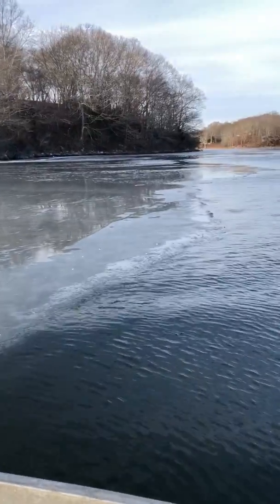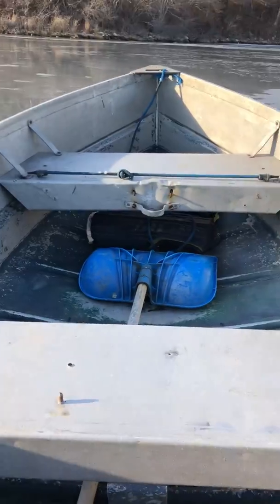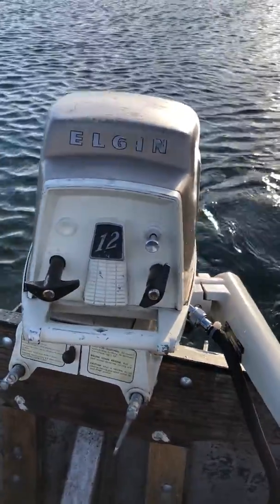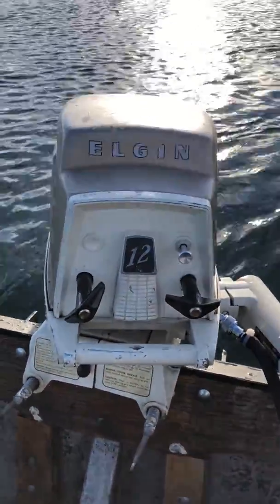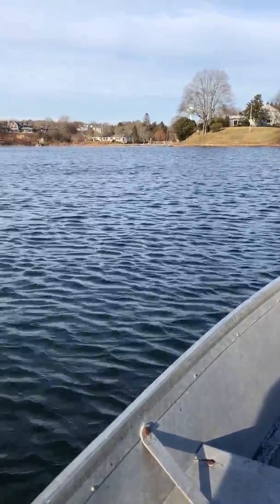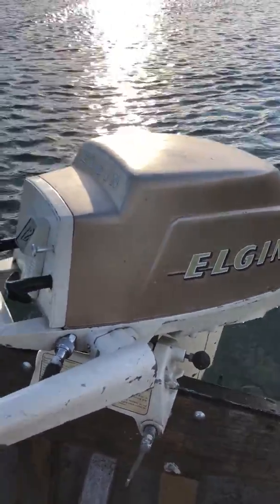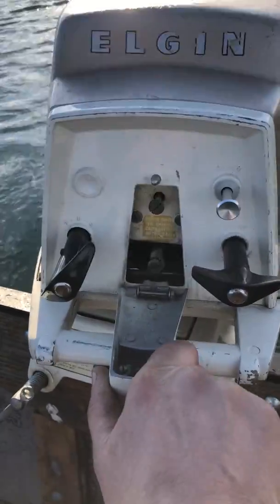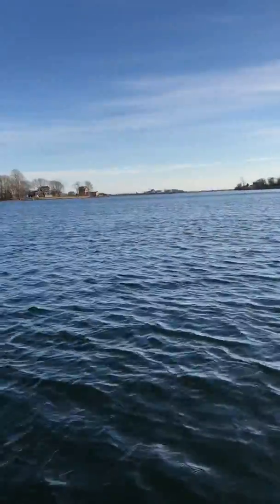1958 Elgin 12 horsepower outboard running on the pond.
Out of all my vintage outboards, this has to be one of my favorites. It runs really well, very strong, and is very light. It will go 20mph on my 11' Aluminum with me and 6gal of gas.

Excuse the wind noise...